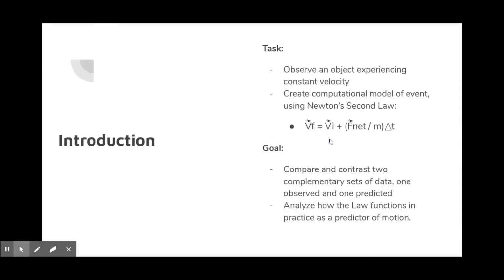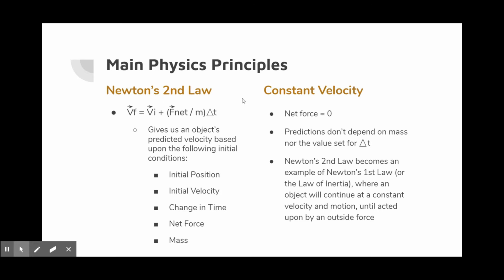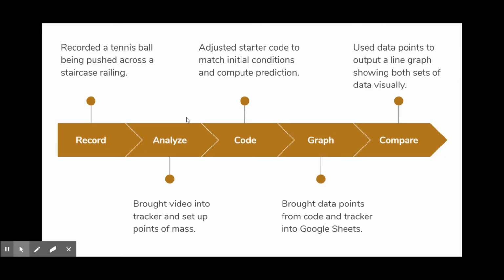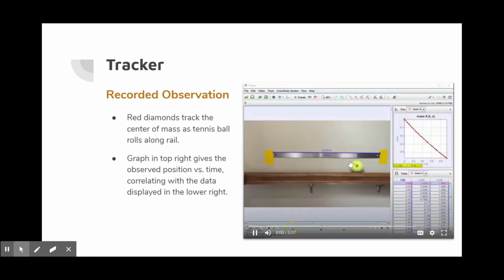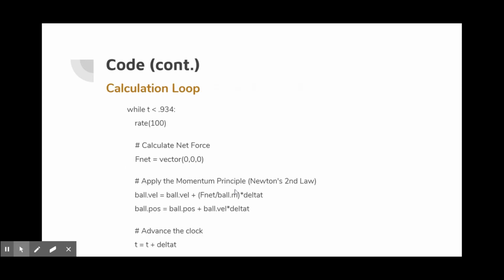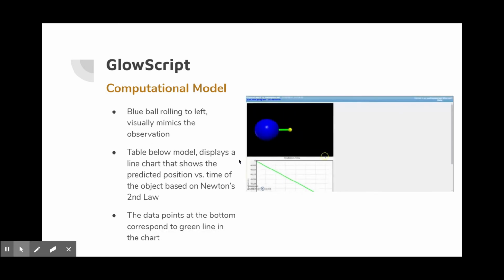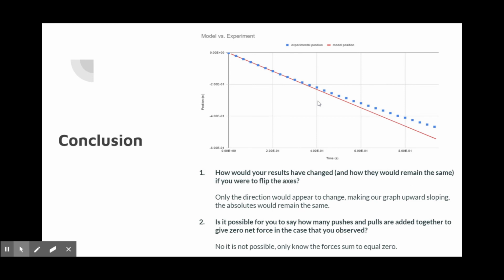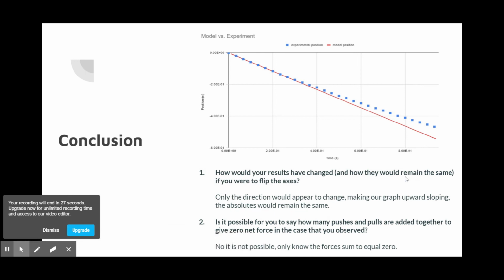Lab Report #1 Georgia Tech PHYS-2211, Justin Pisarski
This is my lab report for the first lab in PHYS-2211 at Georgia Tech.